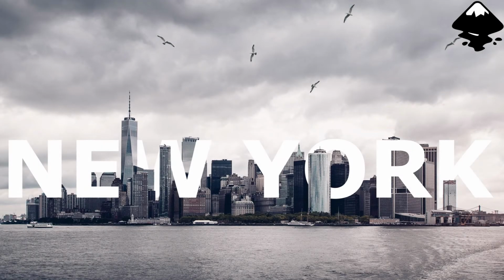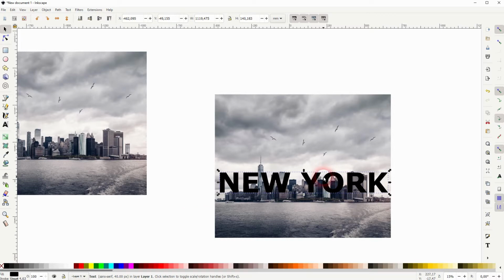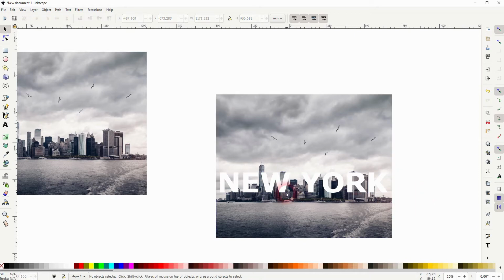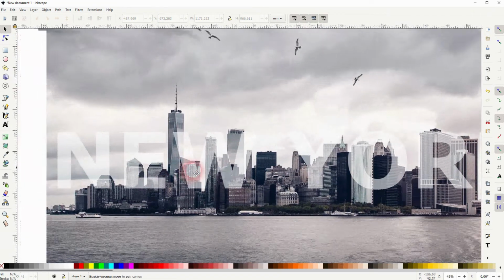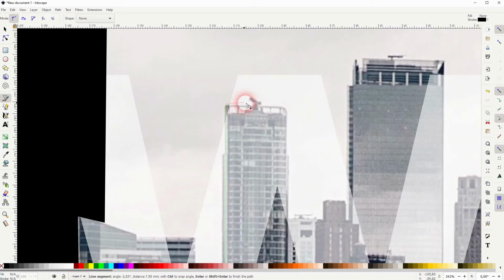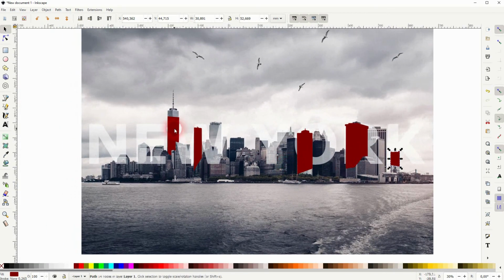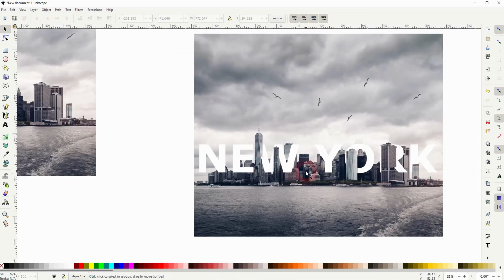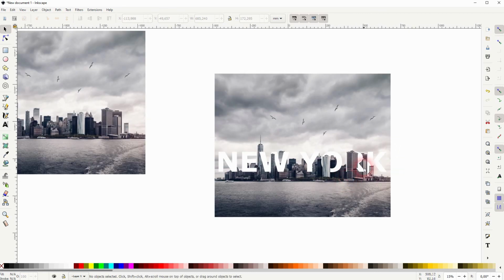Text behind skyline effect in Inkscape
In this tutorial I'll show you how to create a text behind ekyline effect in Inkscape.